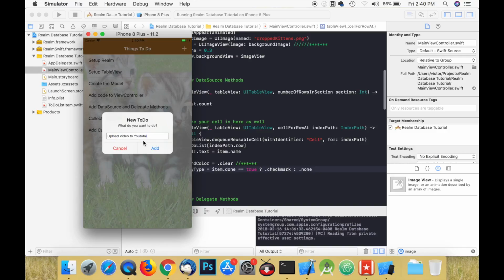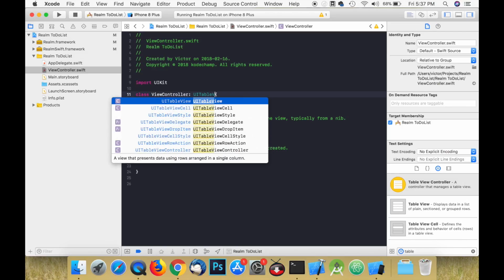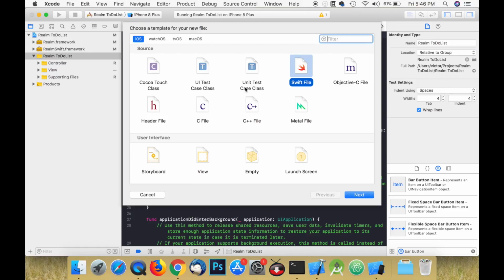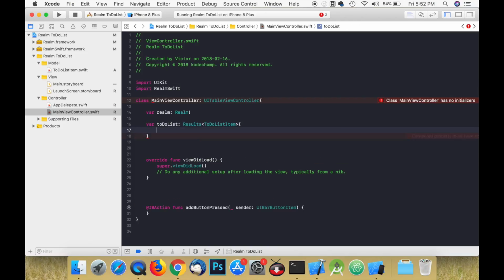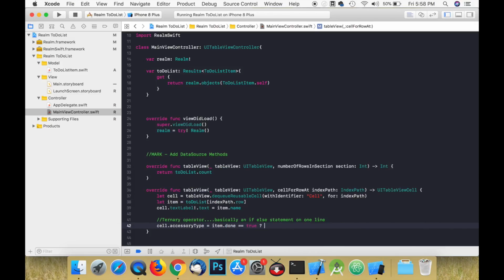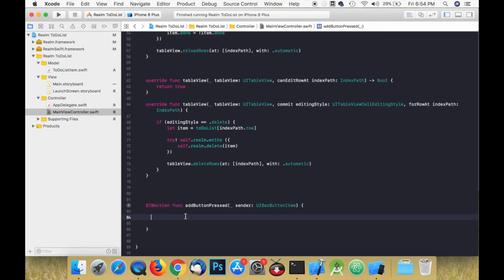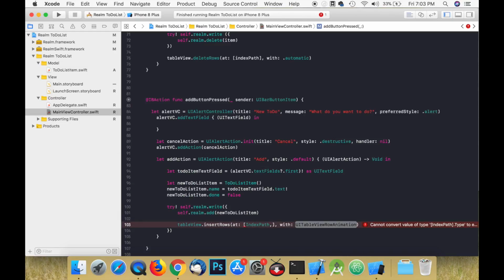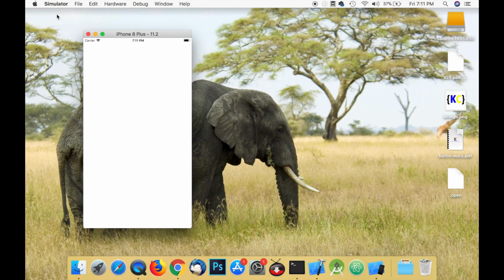How to Build a Todo List App for Iphone with Realm as Backend (Xcode 9 & Swift 4)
There are three database options out there for swift developers.

SQLite
CoreData
Realm
Core Data claims to be faster than than SQLite but it takes up more space and it uses more memory for storage of contents than SQLite. and Realm claims to be faster than Core Data. Realm can also be used in both IOS and Android. However, Realm is only compatible with versions iOS 8 or OS X 10.9 and later.

In this tutorial I show you how to create a simple Todo list app using Xcode 9 and Swift 4 with Realm as the backend for our database.

[Code Snippet for Run Script Phase]
bash "${BUILT_PRODUCTS_DIR}/${FRAMEWORKS_FOLDER_PATH}/Realm.framework/strip-frameworks.sh"